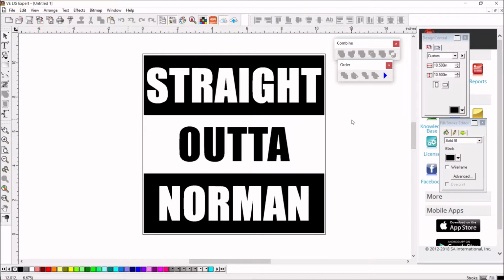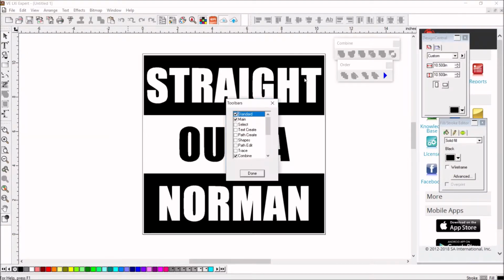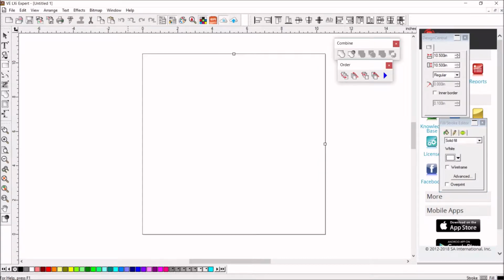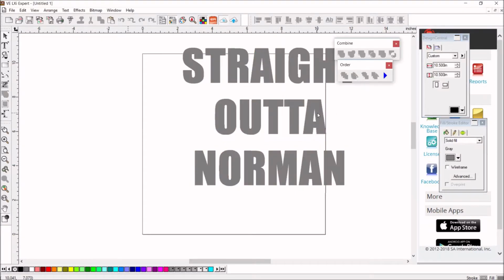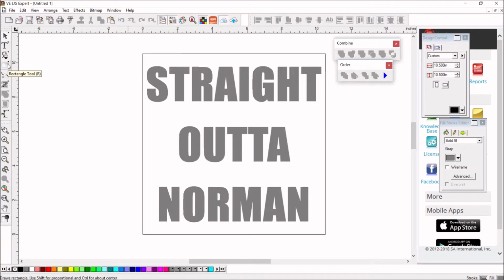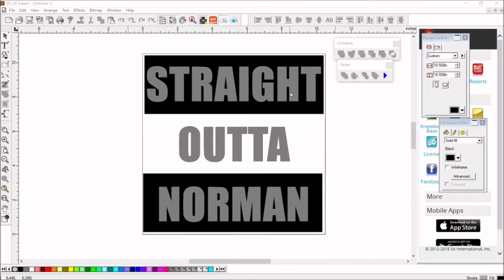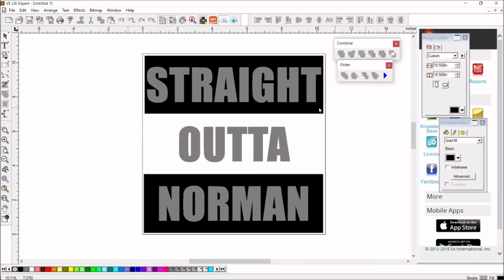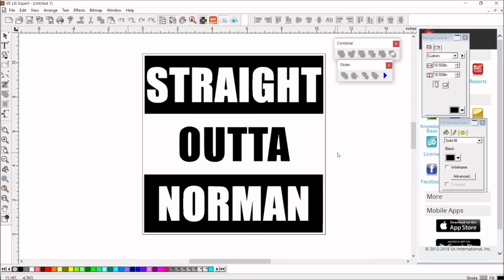Vinyl Express LXI Expert 12 Tutorial - Straight Outta... Design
Youtube user Melissa Walker requested this video. It's a design like the "Straight Outta" shirts you may have seen. The design is pretty easy but requires a few steps.